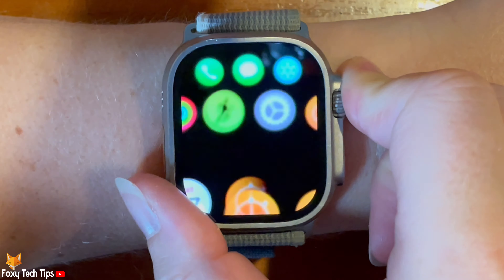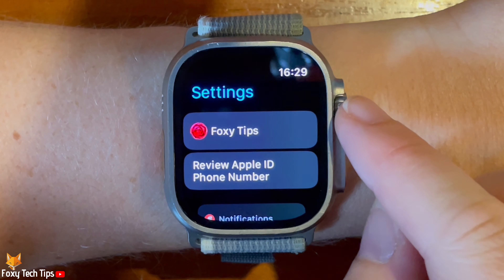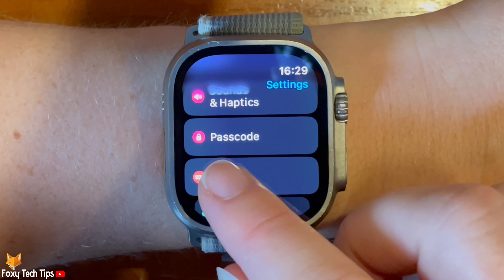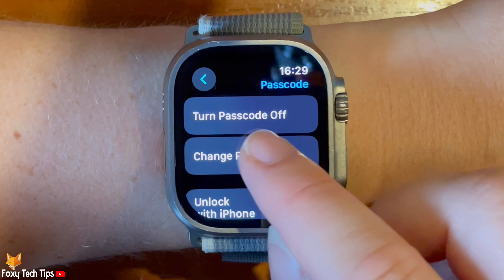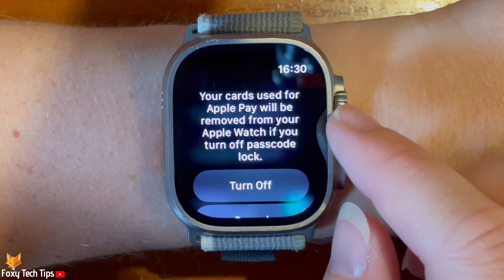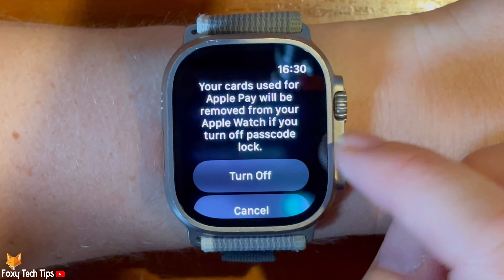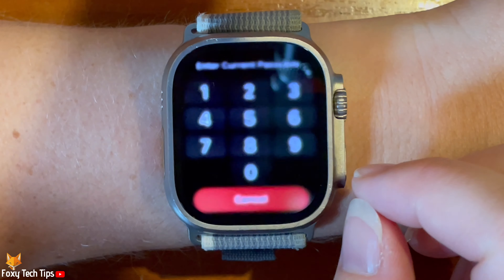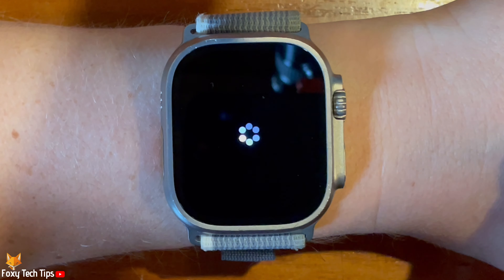How To Turn Off Passcode On Apple Watch Ultra 2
Easy to follow tutorial on disabling the passcode on Apple Watch Ultra 2 & 1. When you take your watch off your wrist you will need to enter the passcode the next time you use it. This is to prevent other people from being able to use the watch if you misplace it. Learn how to turn off the passcode on Apple Watch Ultra now!

Steps:

Tap the digital crown to open the app menu.

Scroll down the settings and tap ‘passcode’.

Then tap ‘turn passcode off’.

Note that when you turn off the passcode, the cards used for Apple Pay will be removed from your watch to prevent others from using them if you misplace your watch.

Tap ‘turn off’.

Enter your current passcode and the passcode will be turned off.